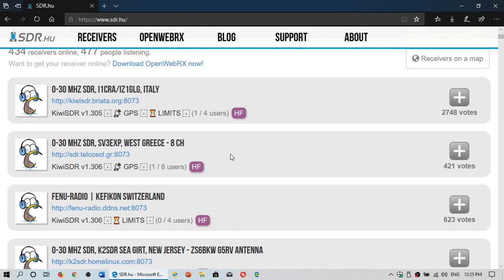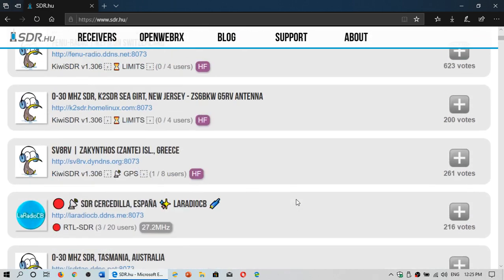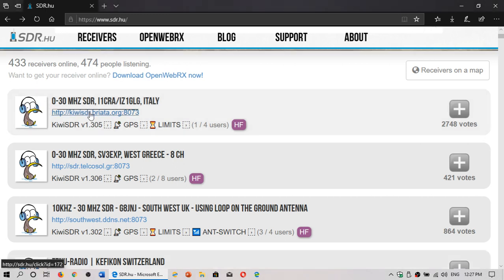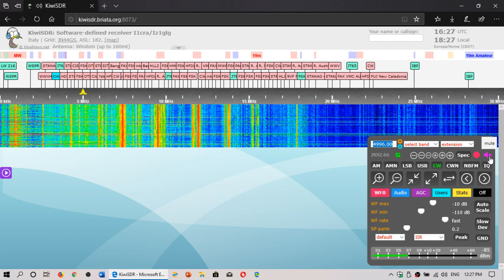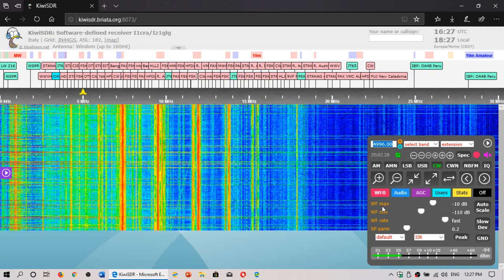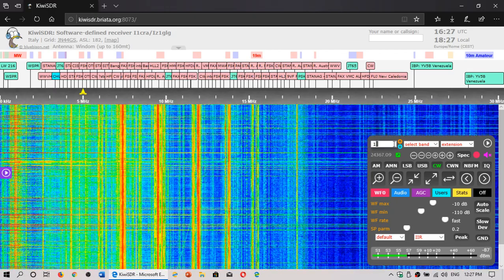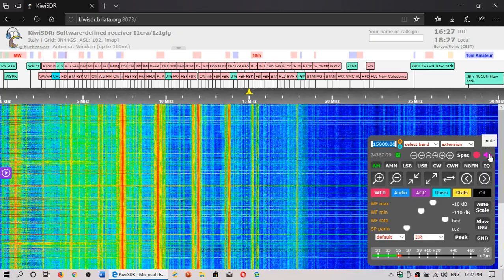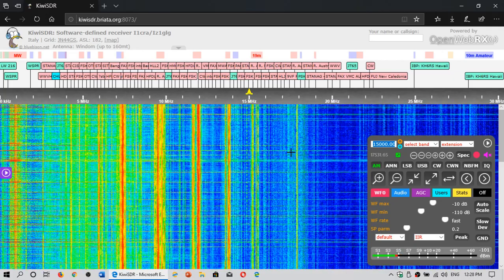Shortwave Radio Top Ten tips for Beginners Listen to online receivers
Don't have a radio ?   Try shortwave listening using a online receiver